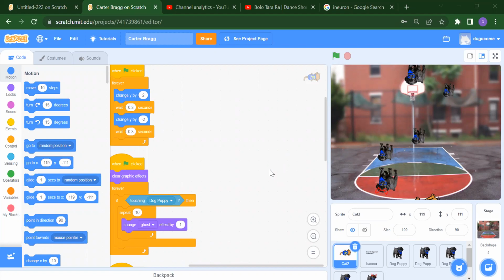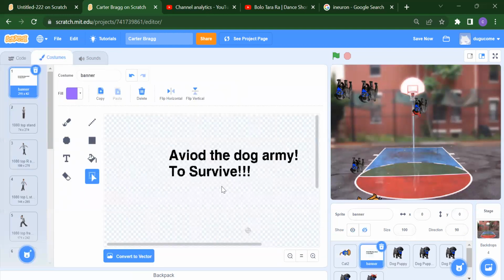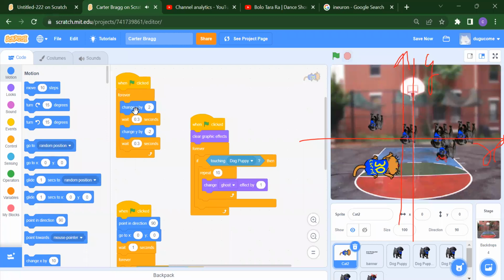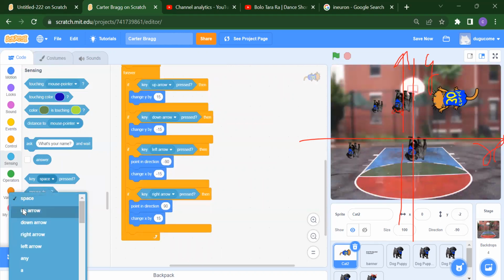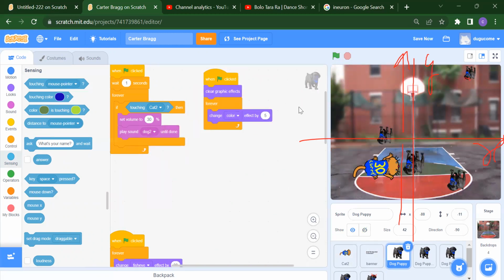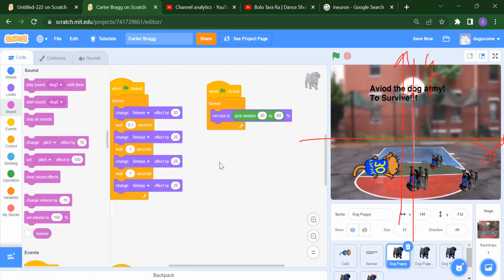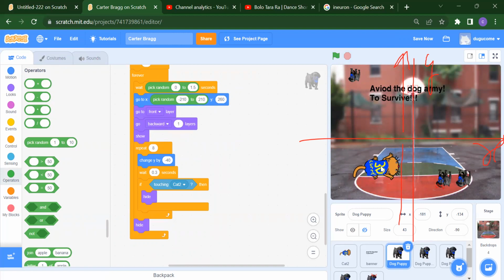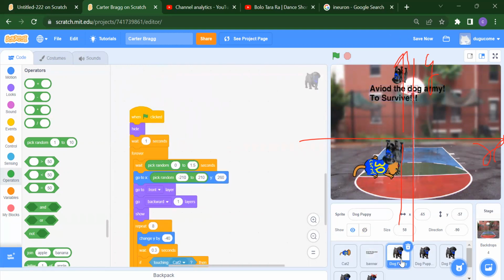Carter Bragg Project in Scratch || Best Scratch Project|| Scratch for beginner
hello everyone, In  this video we are going to learn about Carter Bragg Project in Scratch || Best Scratch Project|| Scratch for beginner